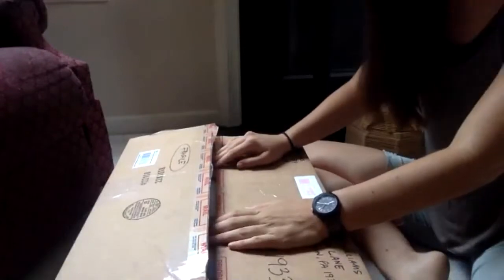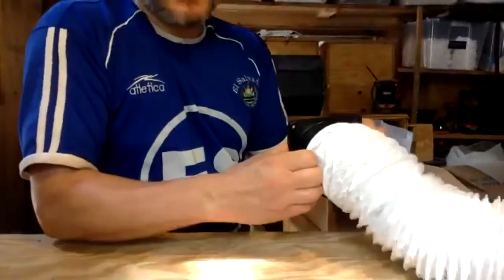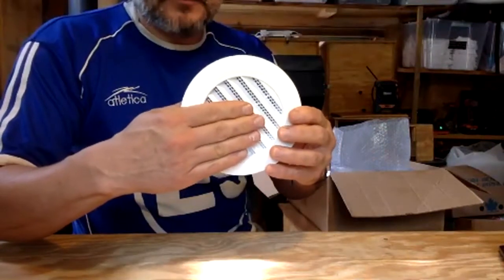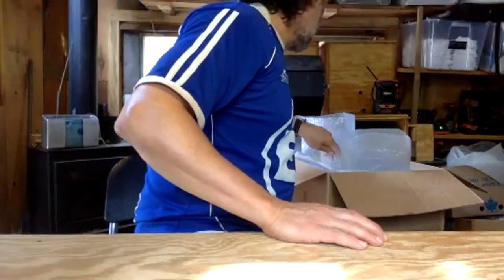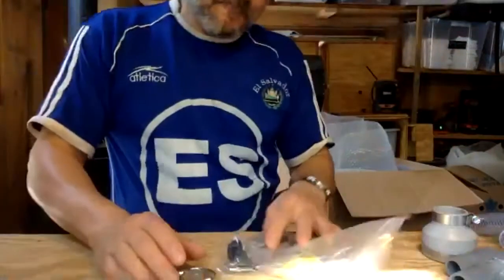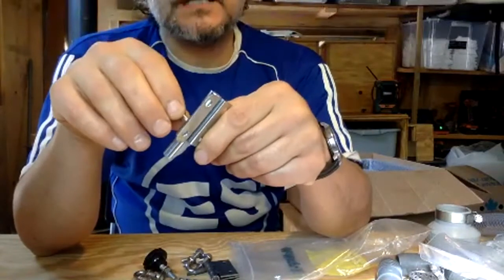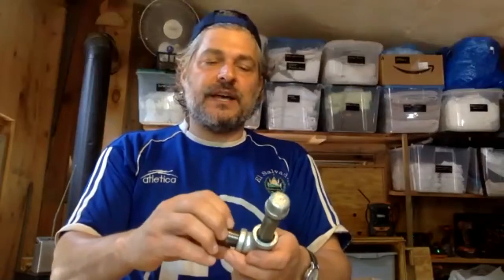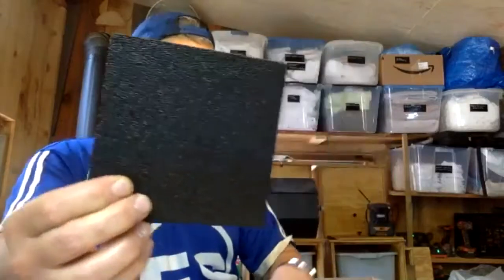Unboxing the TFP Eco-Throne DIY Kit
For those that plan to purchase or have purchased a TFP Eco-Throne DIY Kit - this gives a step by step identification of all the parts you will recieve.